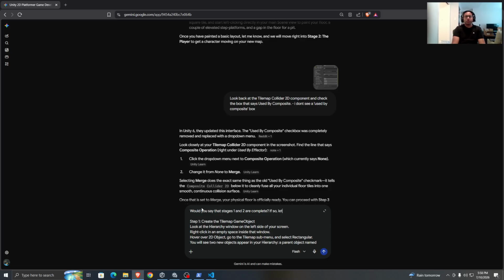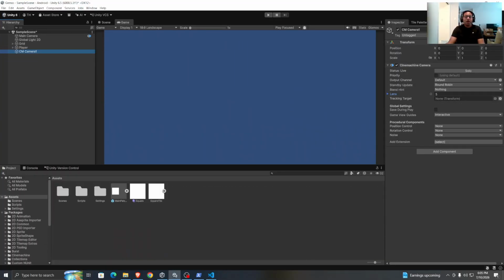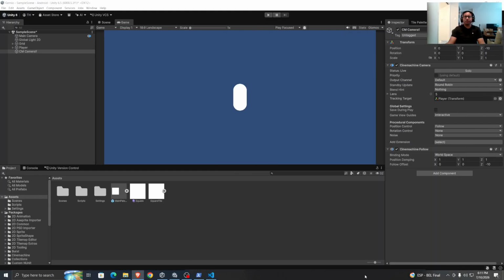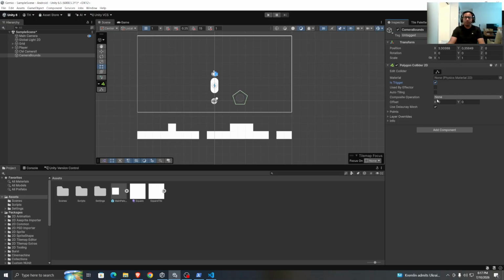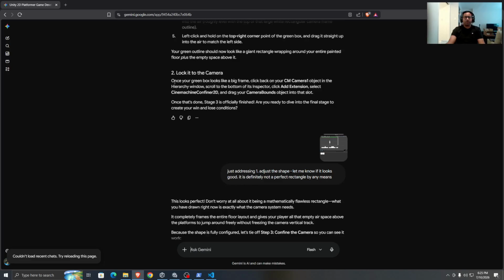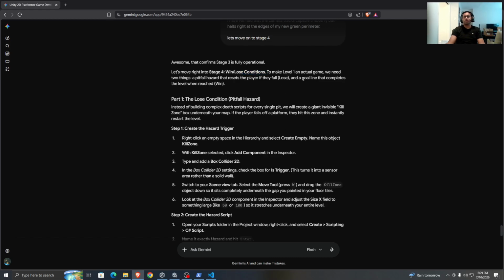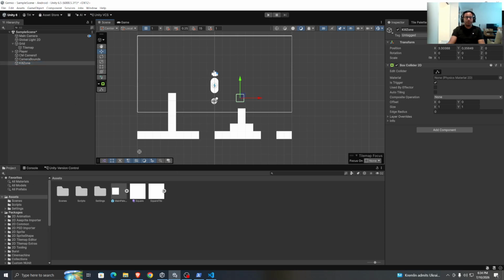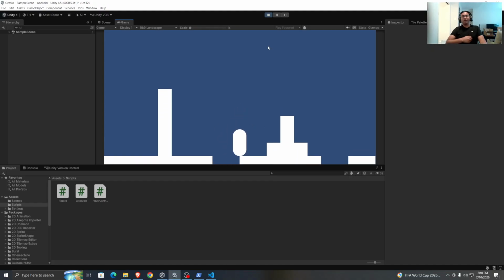Can Gemini Actually Code a Platformer? Adding Camera & Level Logic | Unity 6 | #2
Part 2 of building a mobile 2D platformer for Android in Unity 6 using Google's Gemini as my AI programming co-pilot! In this session, we get the camera tracking smoothly, set up our level boundaries, and dive into level editing tweaks.

We start by tackling Stage 3 of our development roadmap: configuring a smooth tracking camera. We map Unity 6’s Cinemachine Camera component to our player's tracking target slot, choosing specific framing offsets and damping values to ensure a snappy, polished look on a mobile screen without any jarring movement. To keep the game looking clean and ready for the Google Play Store, we leverage a Polygon Collider 2D trigger zone and wire it into a Cinemachine Confiner 2D extension, completely blocking the viewport from drifting off into the empty background void.

Next, we dive into active level layout edits using the Tile Palette's paint and erase workflows to reshape our platforms and widen our pitfall traps. This sets up our first transition into Stage 4: implementing win/lose mechanics. We create a global, invisible "KillZone" box trigger stretched underneath the entire level map and write a clean, reusable Hazard script. By tagging our character, we ensure that falling into the abyss instantly triggers a scene reload—giving us a functional, high-stakes game loop!

The ultimate milestone for this project is a fully scalable 3-to-5 level platformer built entirely with AI guidance. This series acts as the baseline testing ground for Gemini. Once this build is complete, I will be running the exact project with other AI models to see which one functions as the best technical game development assistant.

What did you think of the AI's guidance on handling Cinemachine boundaries and hazard triggers in Unity 6?